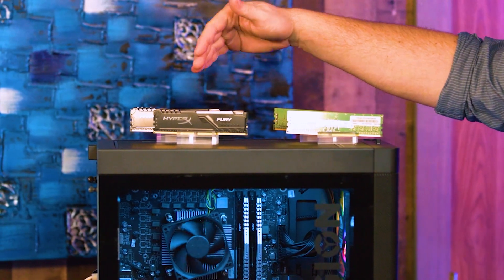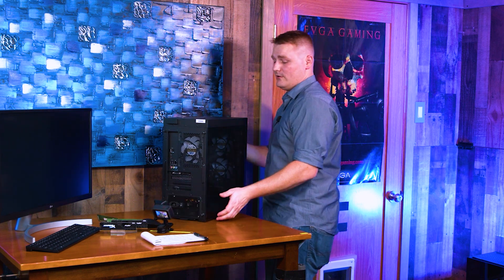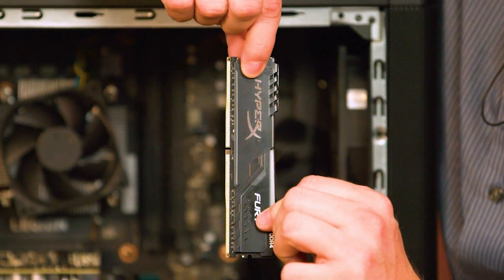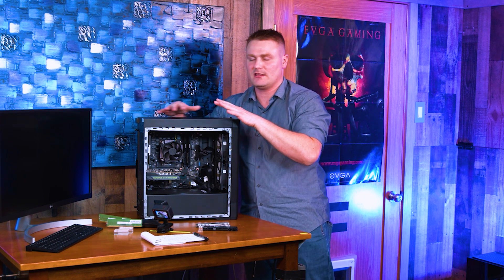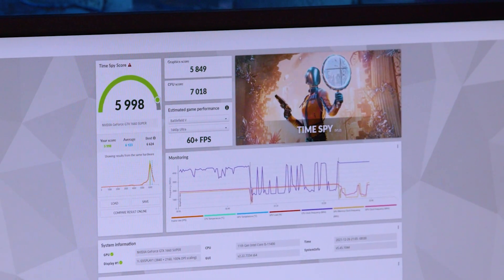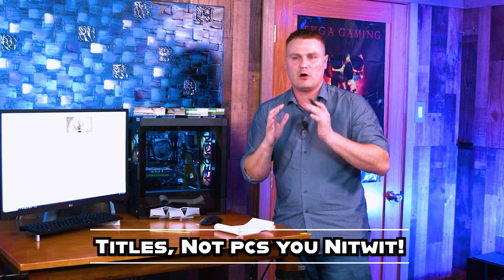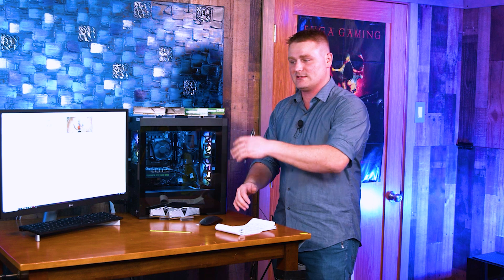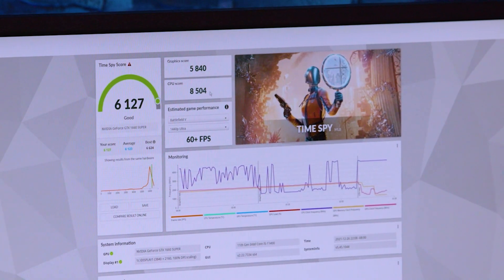Lenovo Legion T5 PC | Memory Explained | & Upgraded | Do you need dual channel RAM?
We go over Dual Channel Memory's Bandwidth, Latency & Speed. is it worth it?. What you need for gaming.

Links

Lenovo Site
link to order ram and part numbers

OLOy DDR4 RAM 16GB (2x8GB) 2666 MHz CL19 1.2V

OLOy DDR4 RAM 32GB (2x16GB) 2666 MHz CL19 1.2V

OLOy DDR4 RAM 32GB (2x16GB) 32GB 3600 MHz CL18 1.35V

G.Skill RipJaws V Series 64GB (2 x 32GB) 288-Pin

XPG Z1 DDR4 3200MHz (PC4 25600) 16GB (2x8GB)

XPG Z1 DDR4 3200MHz (PC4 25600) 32GB (2x16GB)

G.Skill Ripjaws V Series 32GB (2 x 16GB) 288-Pin SDRAM

G.Skill Trident Z NEO Series 32GB (2 x 16GB) 288-Pin SDRAM

Kingston Fury Beast RGB 16GB (2x8GB) 3600MHz DDR4 CL17

Kingston Fury Beast RGB 32GB (2x16GB) 2666MHz DDR4 CL16

HyperX Fury 2X8GB 3200MHz DDR4 CL16 DIMM

HyperX Fury 4X16GB 3200MHz DDR4 CL16 DIMM (Kit of 4)

HyperX Fury 8GB 3000MHz DDR4 CL15 DIMM (Kit of 2)

HyperX Fury 16GB 3000MHz DDR4 CL15 DIMM (Kit of 4)

Kingston Fury Beast RGB 16GB (2x8GB) 3200MHz DDR4 CL16

Kingston Fury Beast RGB 32GB (2x16GB) 3200MHz DDR4 CL16

Kingston Fury Beast RGB 16GB (2x8GB) 3000MHz DDR4 CL15

Kingston Fury Beast RGB 32GB (2x16GB) 3000MHz DDR4 CL15

Kingston Fury Beast RGB 32GB (4x8GB) 3000MHz DDR4 CL15

Kingston Fury Beast RGB 64GB (4x16GB) 3000MHz DDR4 CL15

Kingston Fury Beast RGB 64GB (4x16GB) 3200MHz DDR4 CL16

Kingston Fury Beast RGB 32GB (4x8GB) 3200MHz DDR4 CL16